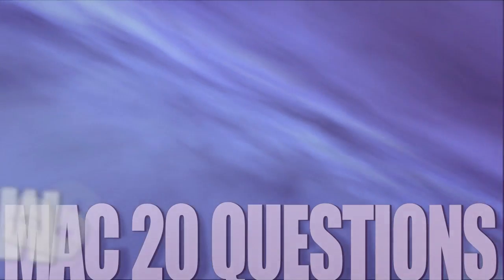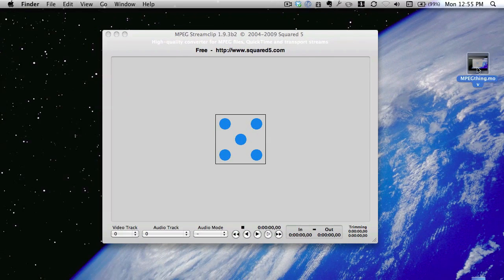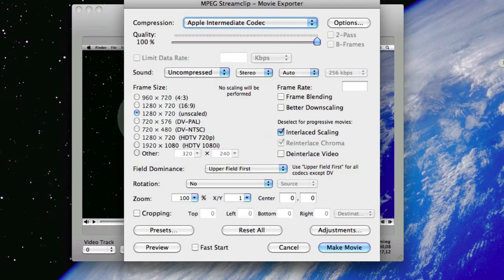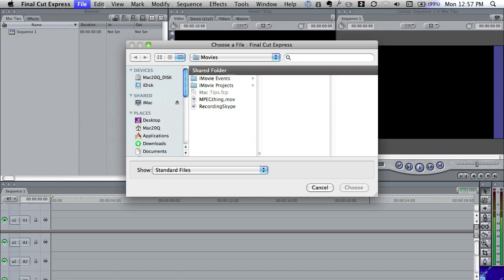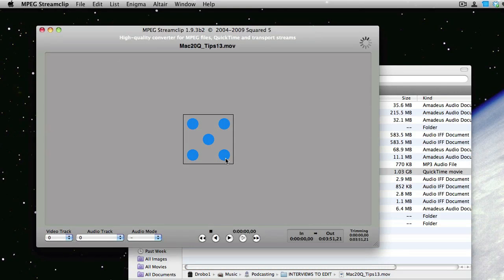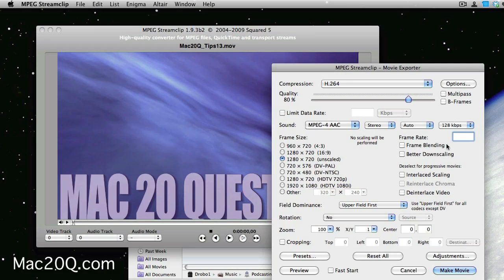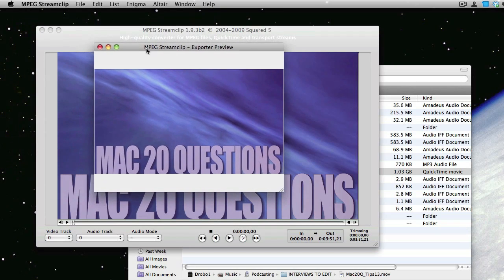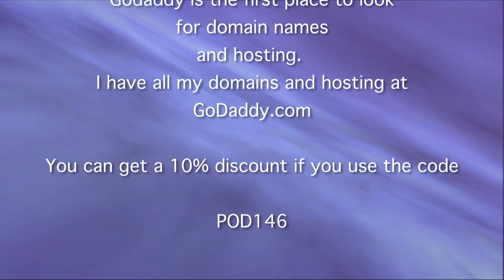Mac20Q Tips 13 Using MPEG StreamClip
I was told by Matt Hillyer that I could use MPEG StreamClip to get video clips ready for FinalCut Express and then when exported out of FCE to crunch them down to a good size to put online. Works a treat Distributed by Tubemogul.